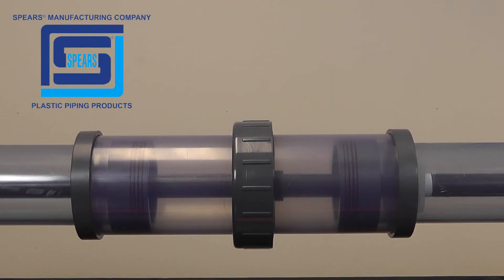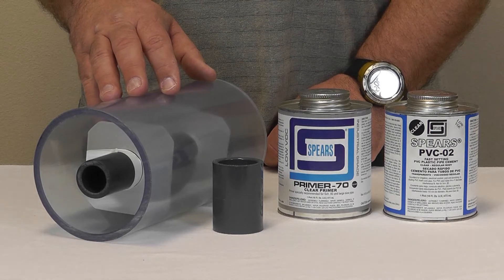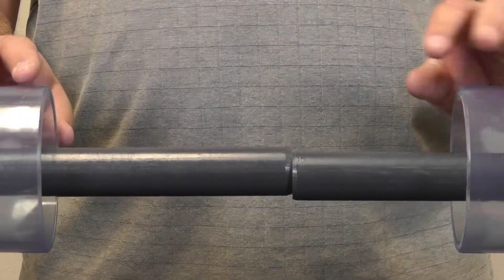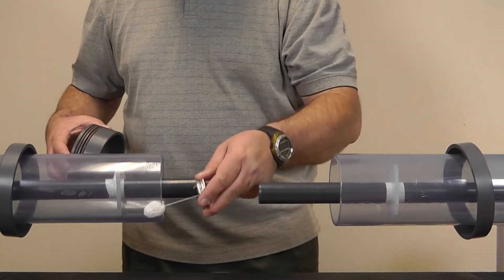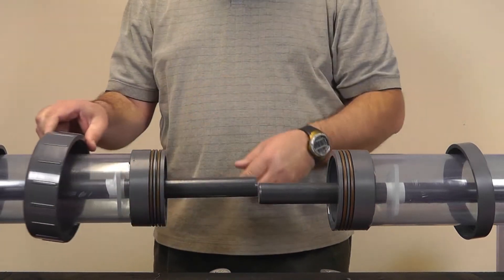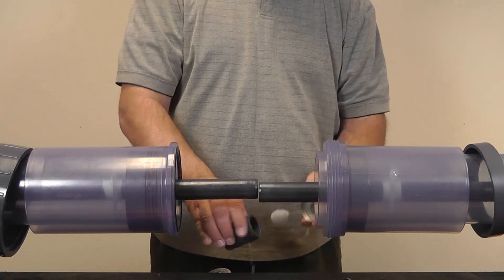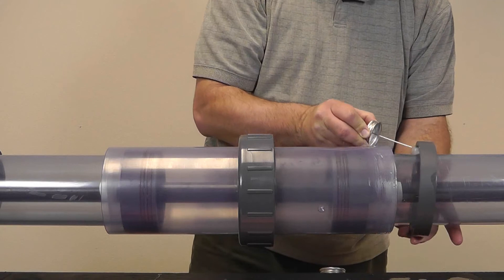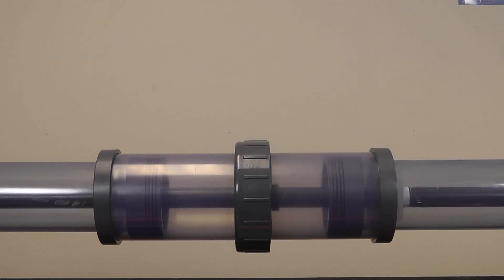Spears® Double Containment Union Closure Fitting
Spears® Manufacturing Co. Double Containment Closure Fitting Installation Video -- Union Closure Fittings are special union couplings for joining meeting runs of Containment piping, such as before the final Termination Fitting.